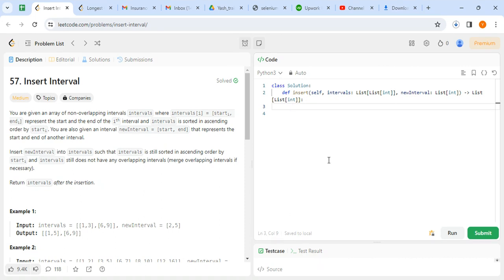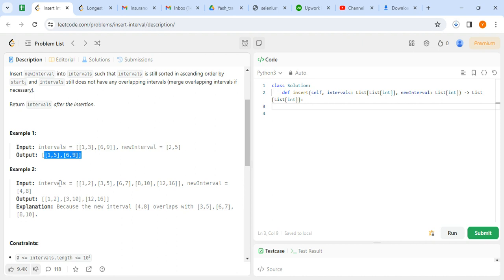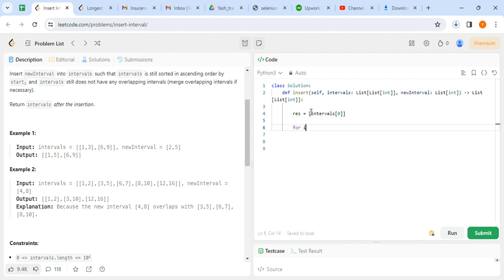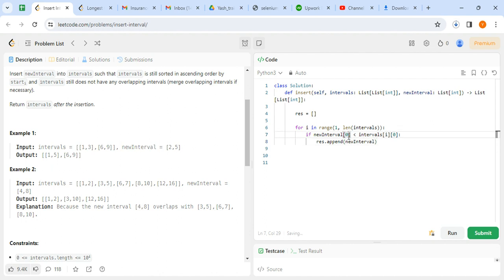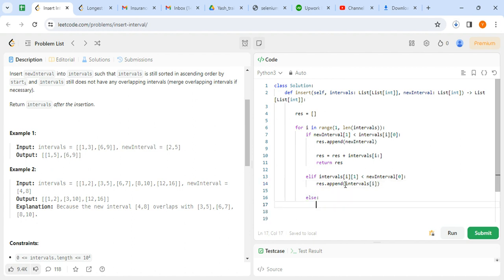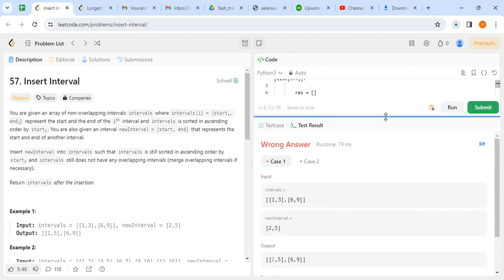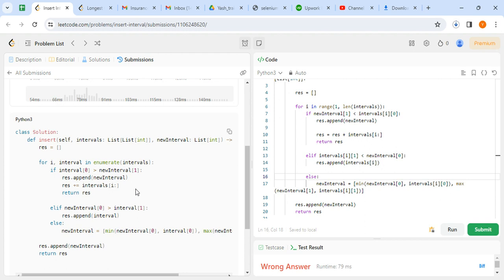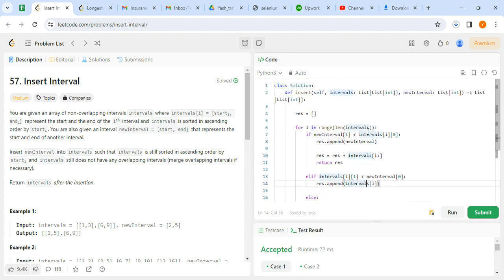Leetcode problem 57 Insert Interval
You are given an array of non-overlapping intervals intervals where intervals[i] = [starti, endi] represent the start and the end of the ith interval and intervals is sorted in ascending order by starti. You are also given an interval newInterval = [start, end] that represents the start and end of another interval.

Insert newInterval into intervals such that intervals is still sorted in ascending order by starti and intervals still does not have any overlapping intervals (merge overlapping intervals if necessary).

Return intervals after the insertion.